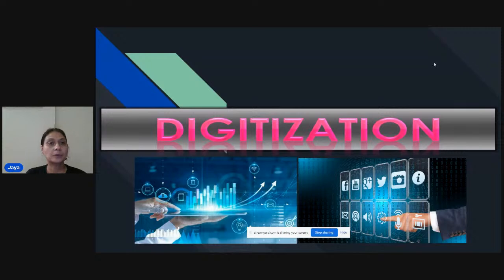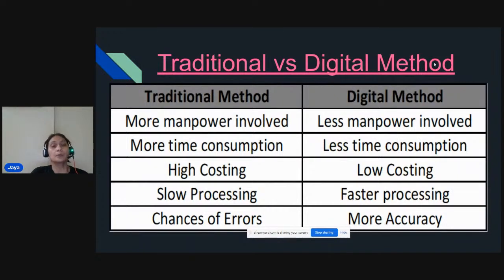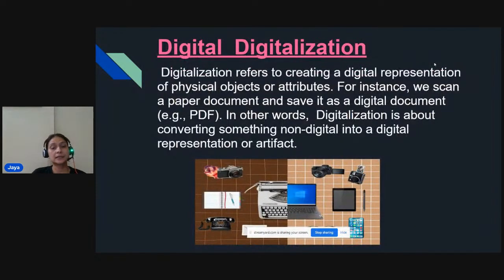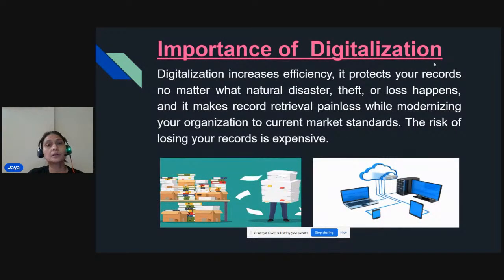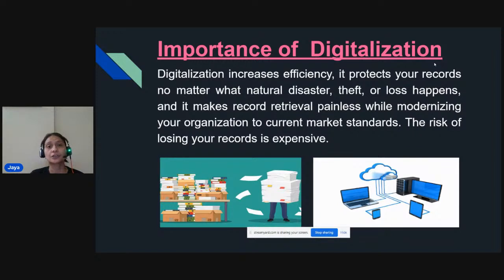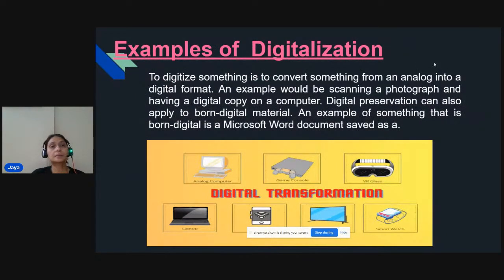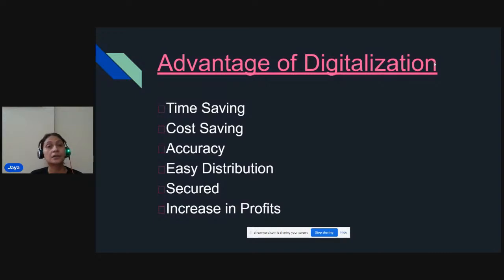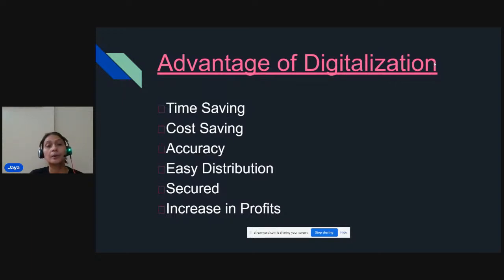Digitalization Live Session From Uxlivinglab Team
Digitalization With Another Interesting Case Study dealing with QR Codes By using in the Cosmetics Industry with Customer Feedback .Do Join Us on Facebook Live on 12/08/2022.